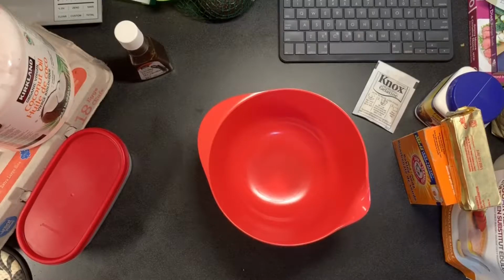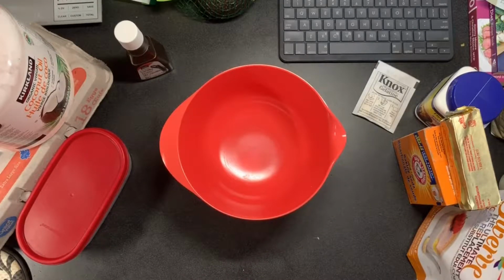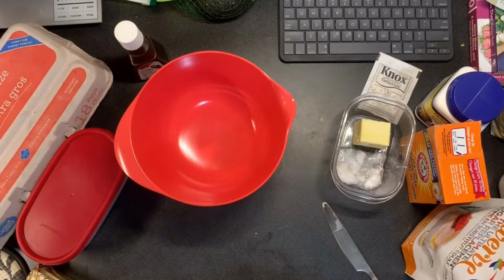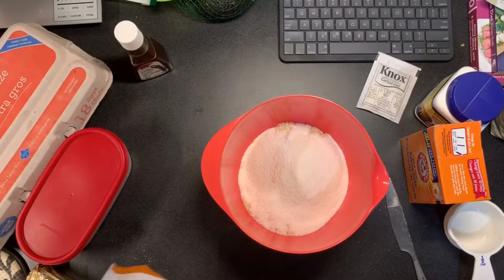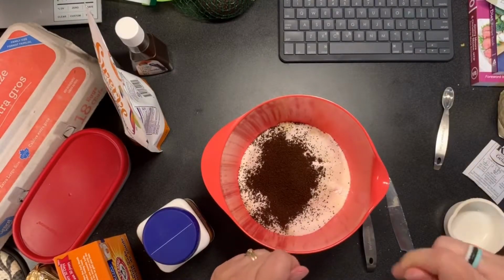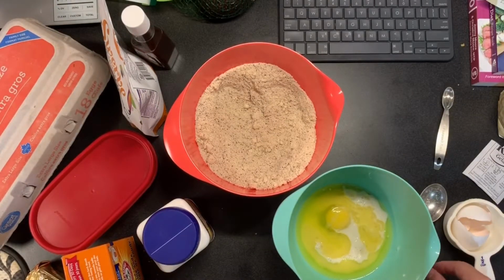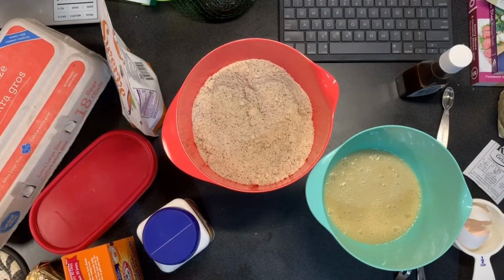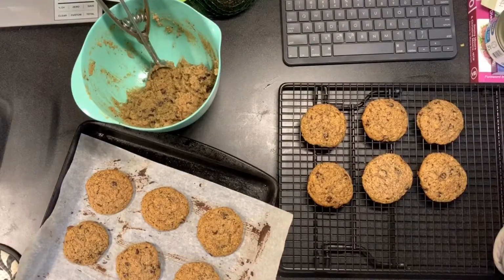Recipe Try Out: Chewy Chocolate Chip Cookies